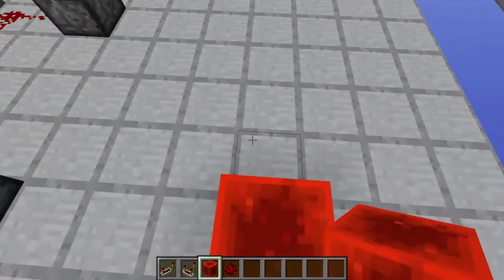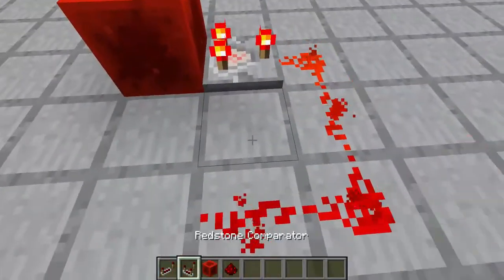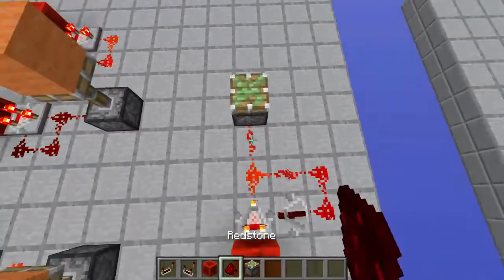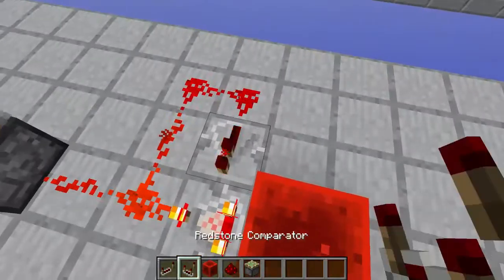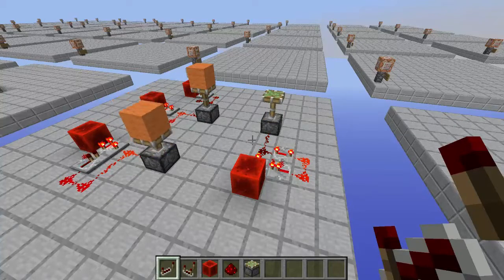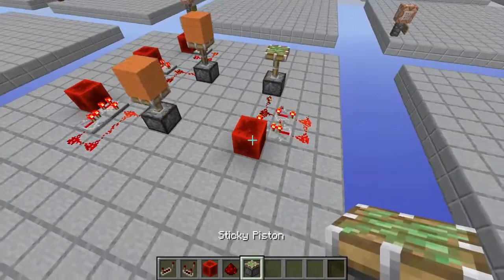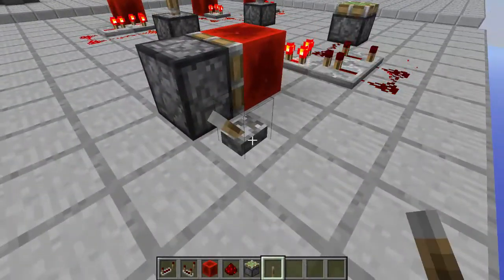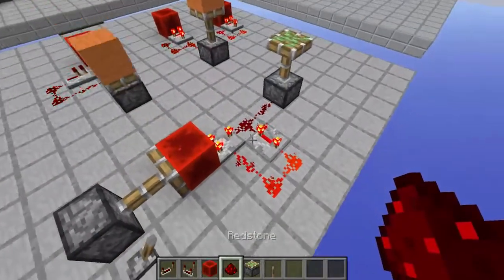Super Compact Redstone Timer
Feel like most redstone timers are too bulky? Well me too!